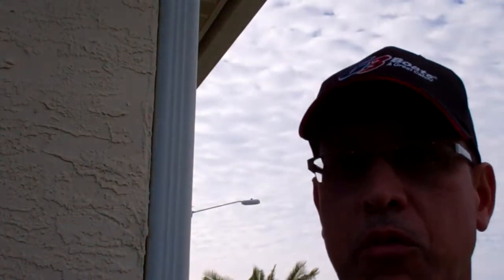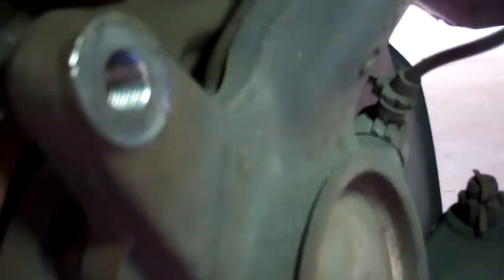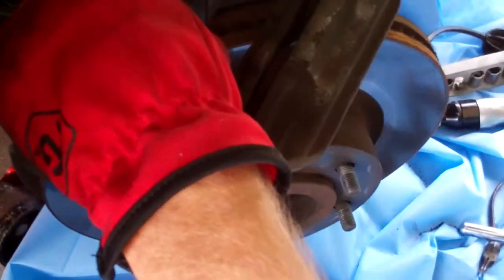DIY Toyota Tundra Rotor & Bake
Replacement of Rotors & Brake on a 2006 Toyota Tundra.